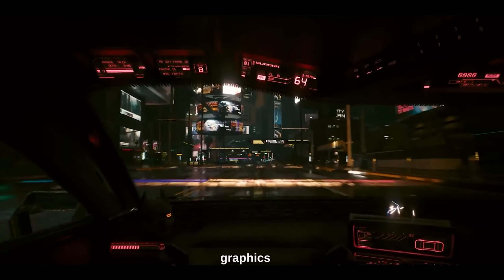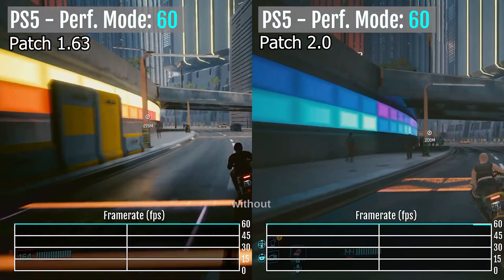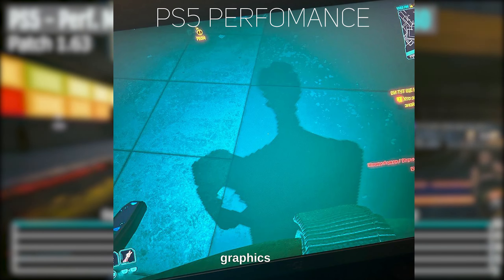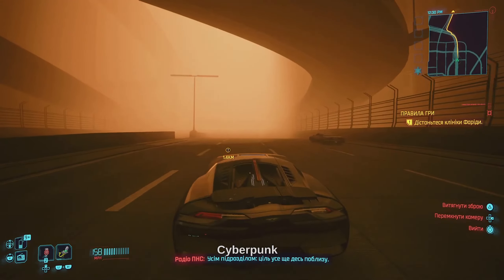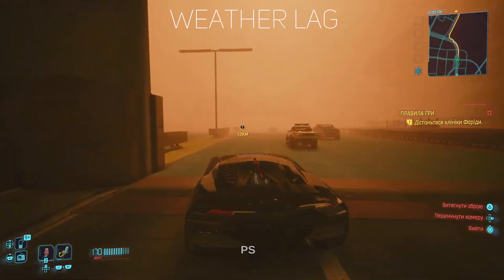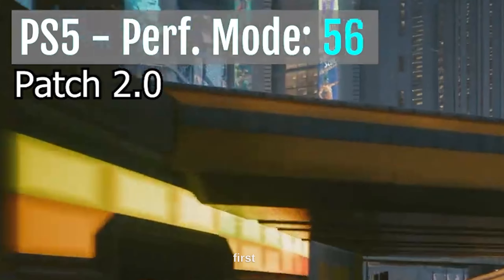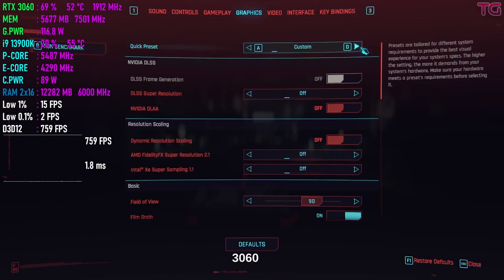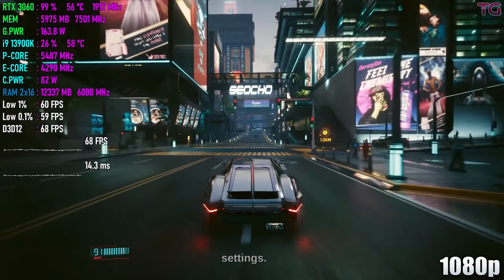PS5 Can't Carry Cyberpunk 2077 Phantom Liberty..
In this video I will explain why I don't like how Cyberpunk 2077 Phantom Liberty works on my PS5.